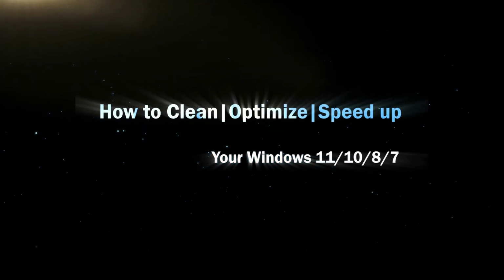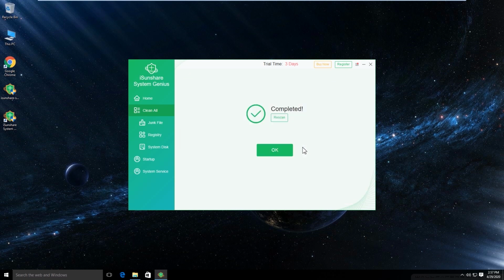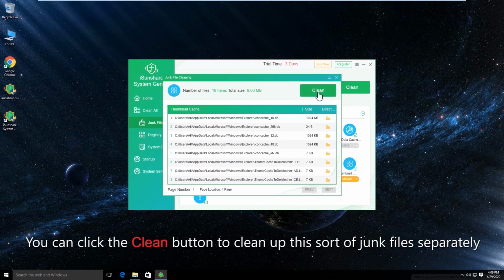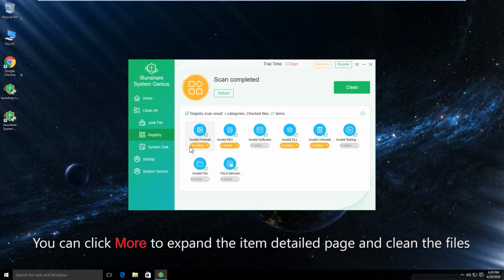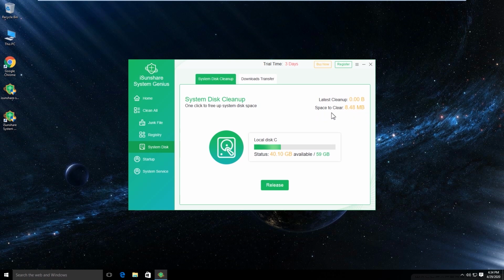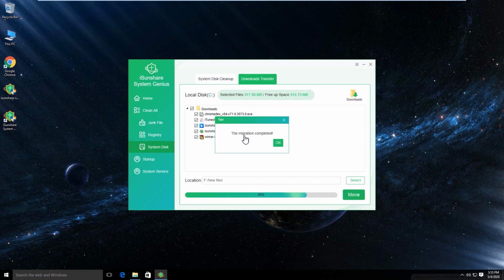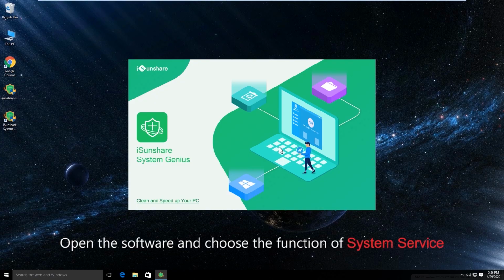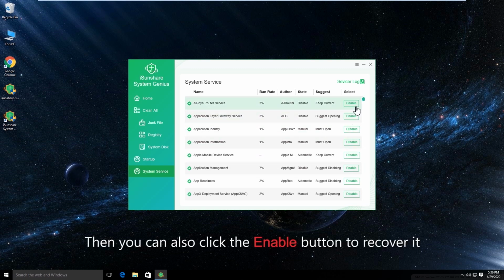How to Clean|Optimize|Speed up Your Windows 11/10/8/7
In this video, you'll learn how to easily clean, optimize, and speed up your Windows PC:  Windows 11, 10, 8, or 7. We walk you through using iSunshare System Genius, a powerful tool designed to help you clean up junk files and invalid registry entries, disable unnecessary startup programs, and manage system services with ease.

Key Highlights:

Clean Up Junk Files: Free up space by removing unwanted files that clutter your system.
Optimize Registry:  Get rid of invalid registry files that slow down your PC's performance.
Disable Startup Programs: Speed up boot times by managing which programs start automatically.
Manage System Services: Take control of background processes to boost your system's speed.

Perfect for beginners and tech enthusiasts alike, this step-by-step guide will help you keep your PC running smoothly and efficiently.

Timestamps:
00:00 Intro.
00:22 Clean up your computer with simple clicks.
00:54 How to delete junk files
01:46 How to clean up invalid registry entries
02:28 System disk cleanup and downloads transfer
03:43 Manage auto-starting programs
04:07 Manage various system services